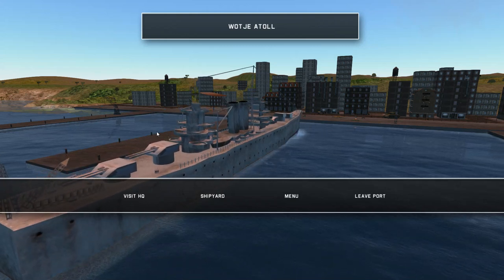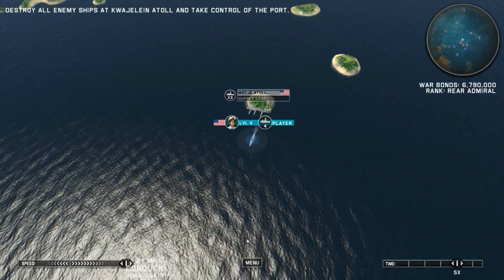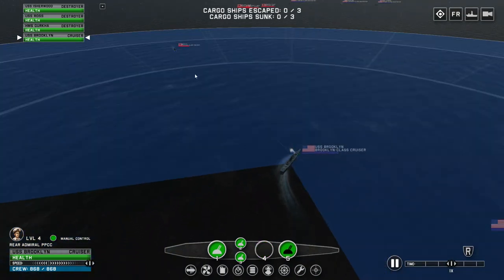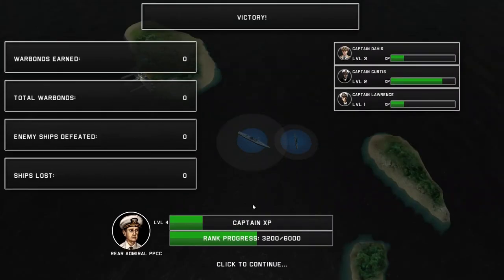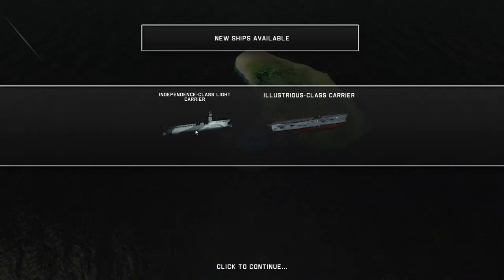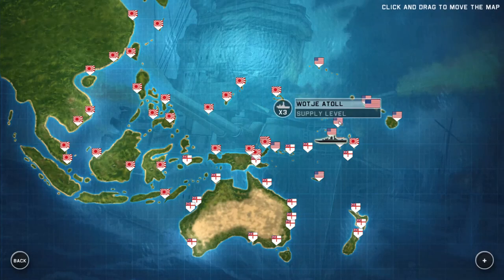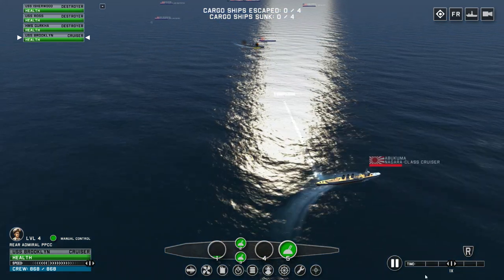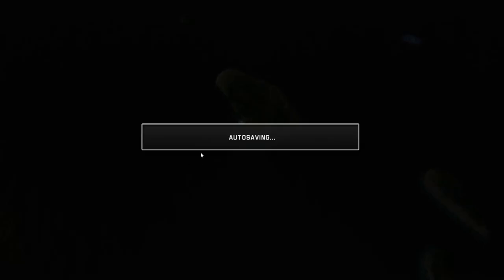Let's Play Victory At Sea | Pacific Campaign | Gameplay Episode 4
Let's Play Victory At Sea | Pacific Campaign | Gameplay Epsiode 4